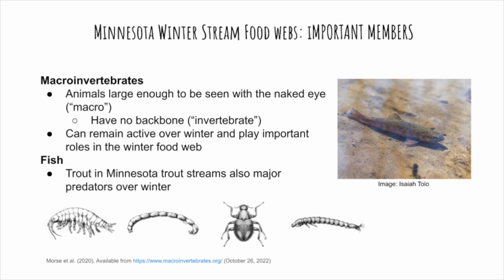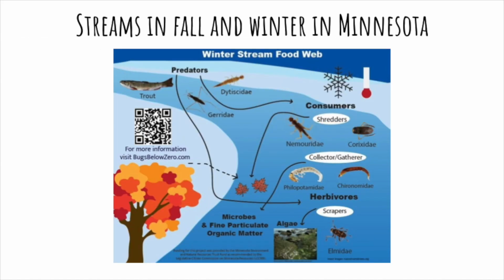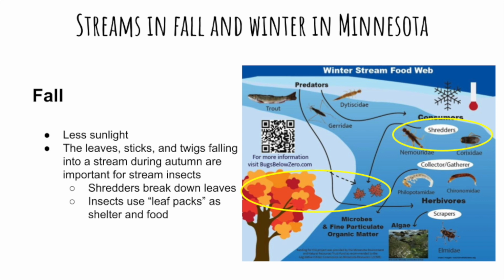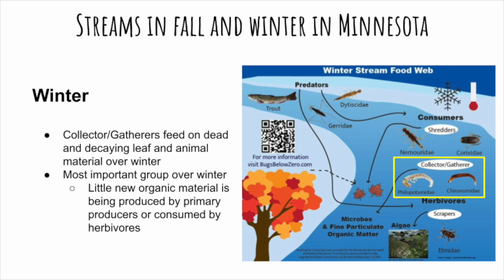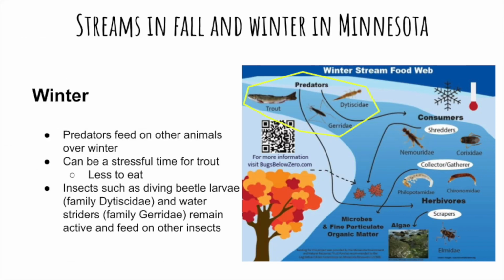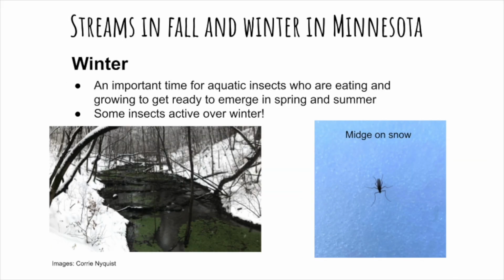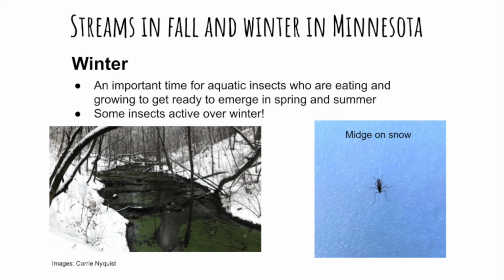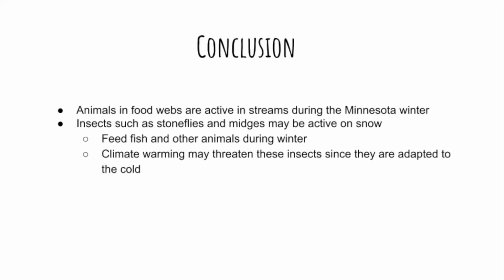Winter Stream Food Webs New Branding